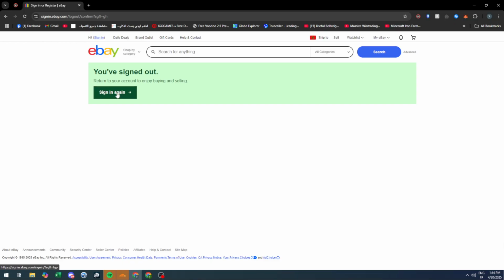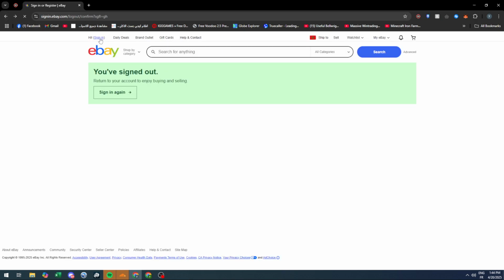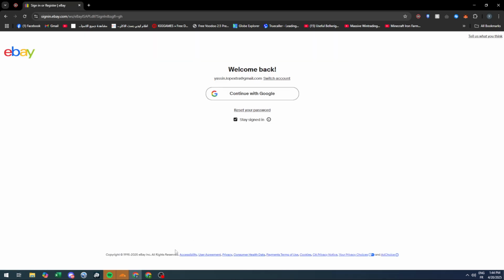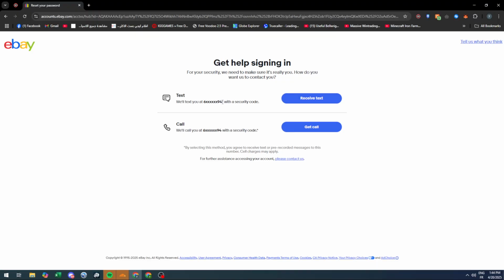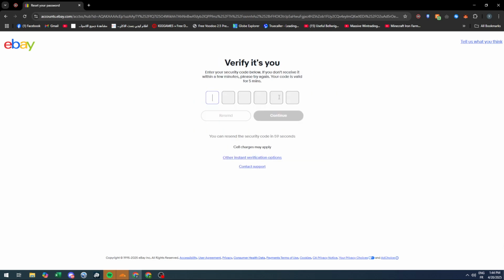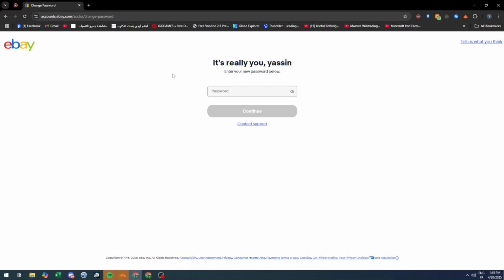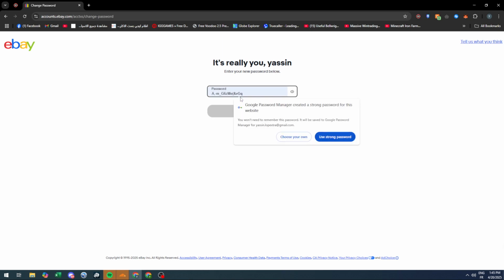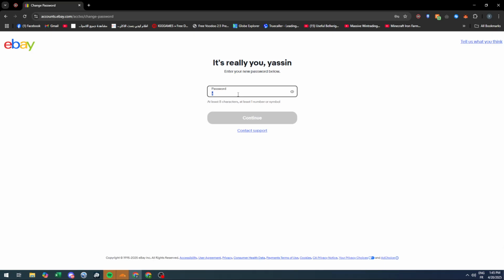How To Reset Ebay Password Tutorial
Today we talk about reset ebay password,how to reset ebay password,forgot ebay password,reset ebay password when locked out,ebay password recovery,change ebay account password